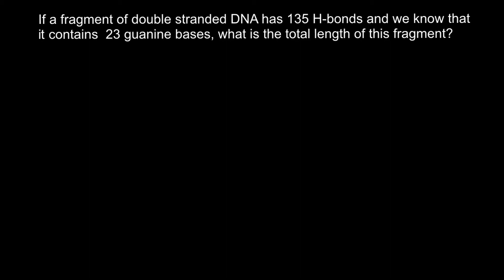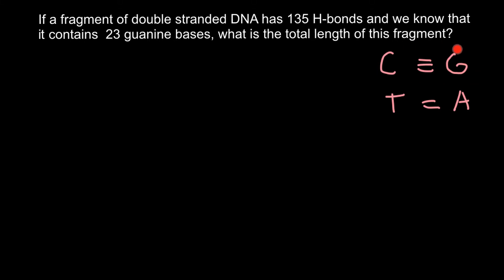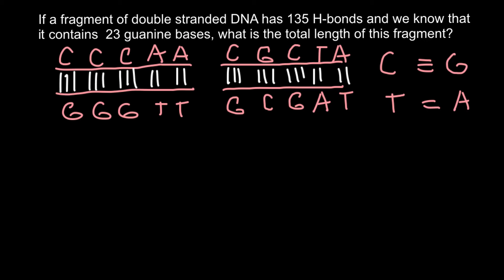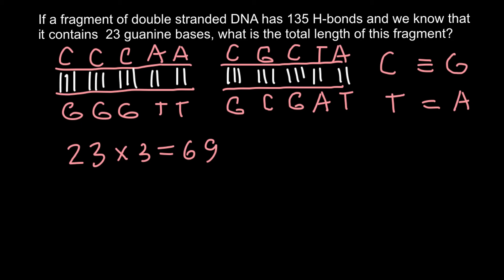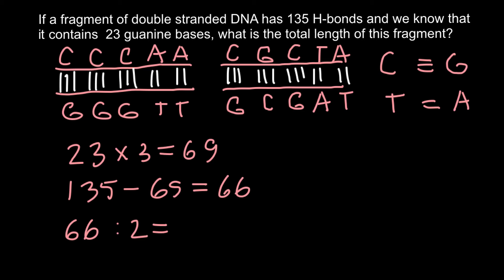How to find the length of DNA fragment?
Deoxyribonucleic acid is a molecule composed of two polynucleotide chains that coil around each other to form a double helix carrying genetic instructions for the development, functioning, growth and reproduction of all known organisms and many viruses. DNA and ribonucleic acid are nucleic acids.